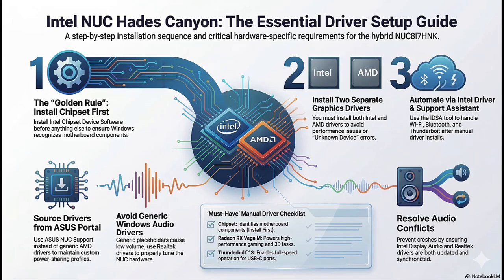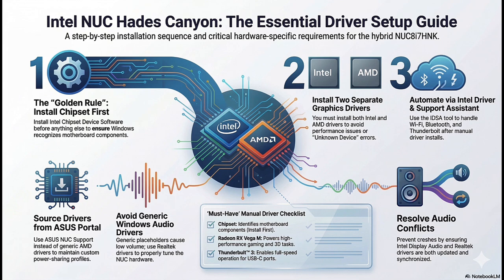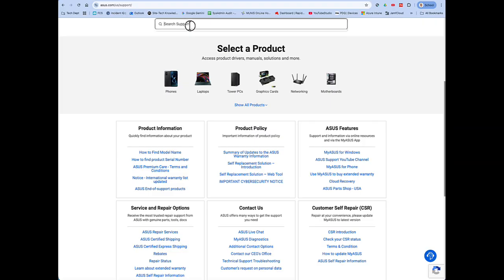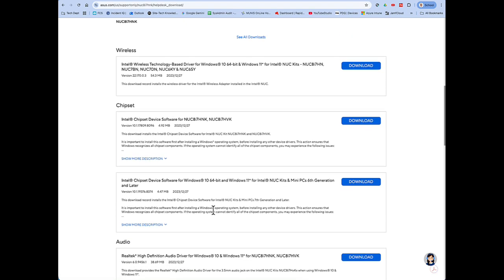NUC8i7HNK Hades Canyon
This video provides a essential guide for configuring the Intel NUC8i7HNK Hades Canyon, a unique mini PC that combines Intel and AMD hardware on a single chip. Because of this hybrid design, standard automatic updates can lead to system crashes. To ensure the device runs flawlessly, follow this strict order of operations:

The Golden Rule (0:17-0:36): You must manually install the Intel Chipset Device Software before anything else. This acts as the foundation, allowing Windows to correctly identify the hardware components.
Dual Graphics Drivers (0:36-1:02): The NUC requires two separate drivers: the Intel Graphics Driver for low-power tasks and the AMD Radeon RX Vega M driver for high-performance gaming. Crucially, download these directly from the ASUS NUC Support Portal—avoid generic drivers from the AMD website, as they lack the necessary custom power-sharing profiles.
Audio Stability (1:02-1:30): To avoid common issues like low volume or popping sounds, do not rely on generic Windows audio drivers. These often cause conflicts between Intel Display Audio and Realtek High Definition Audio jacks. Manually installing the correct drivers ensures both systems communicate effectively.